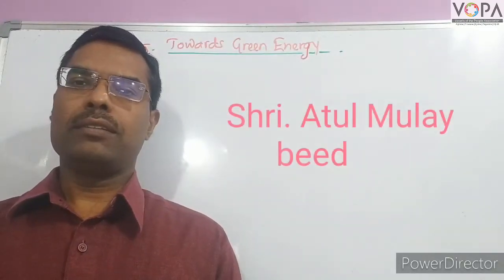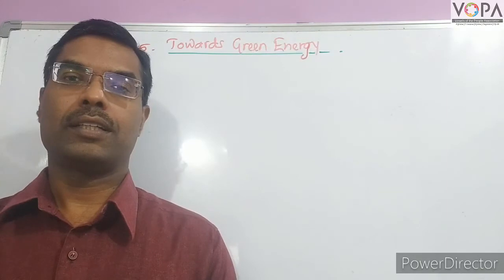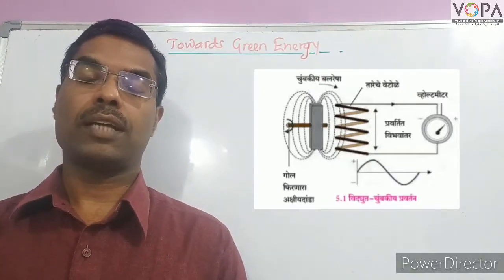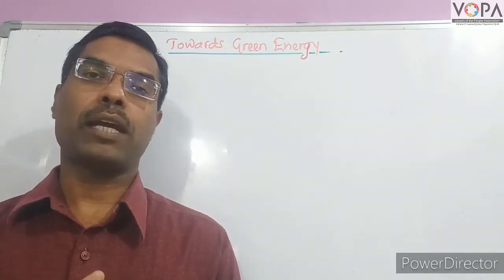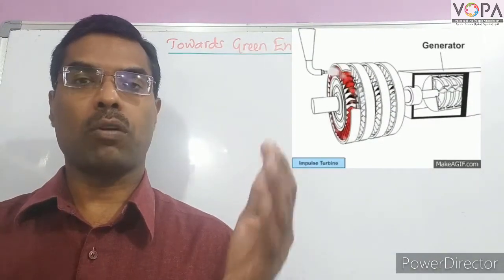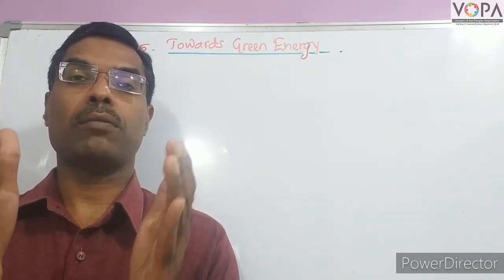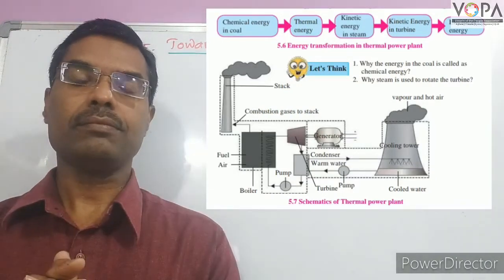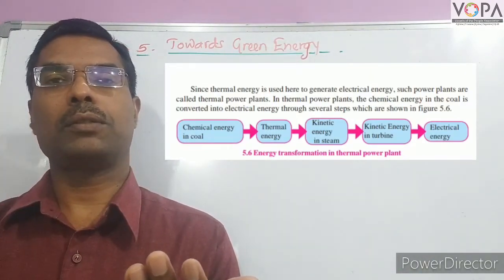10th | Science E 2 | Chapter 5 | Towards Green Energy | V2 | VSchool